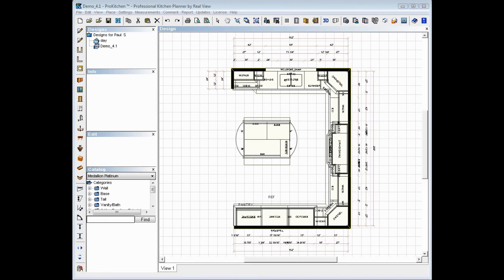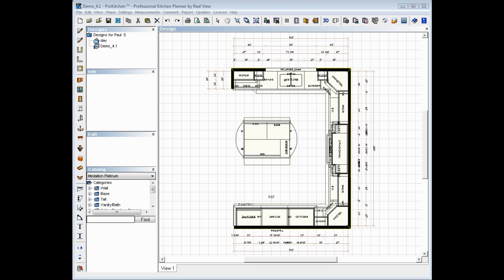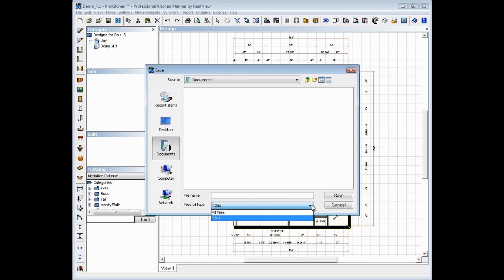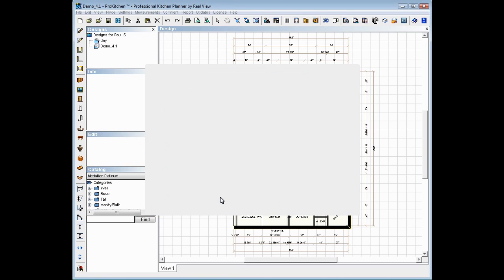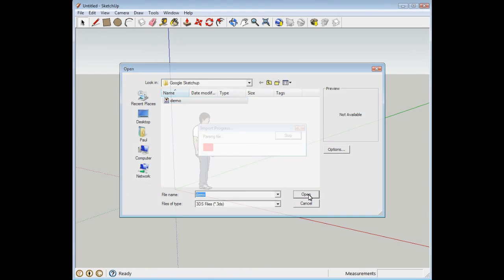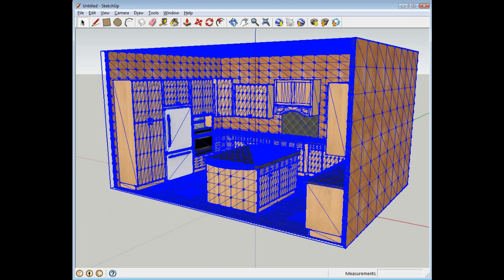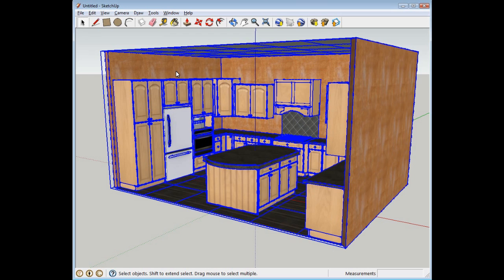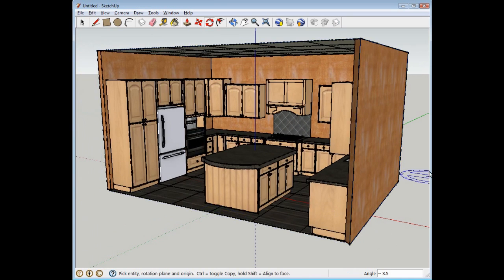Exporting a ProKitchen Design to Google SketchUp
How to Export a ProKitchen design to Google Sketchup